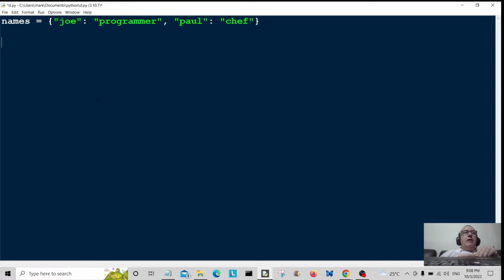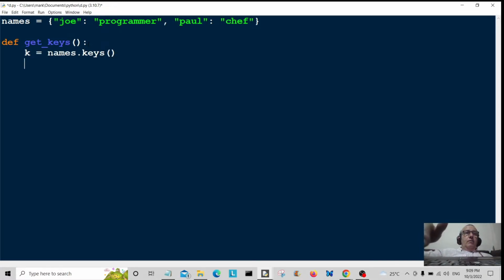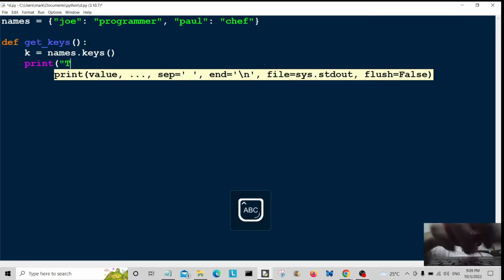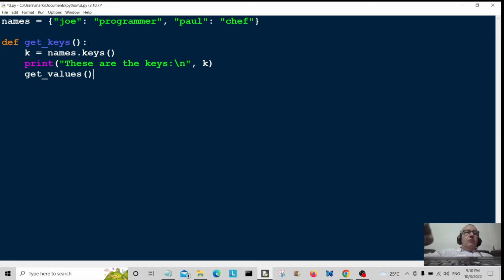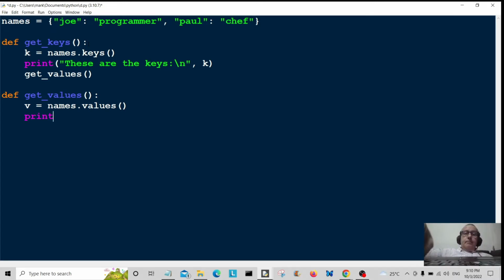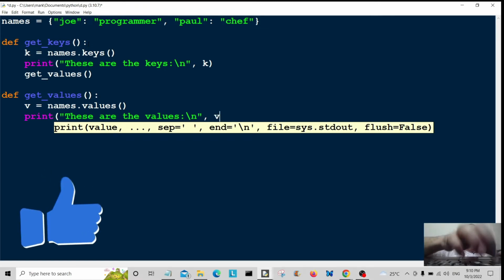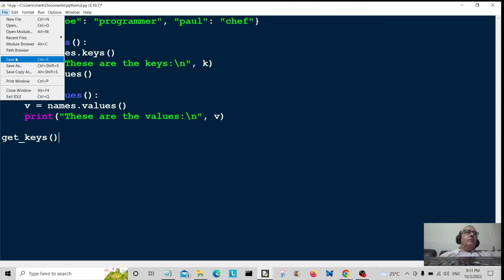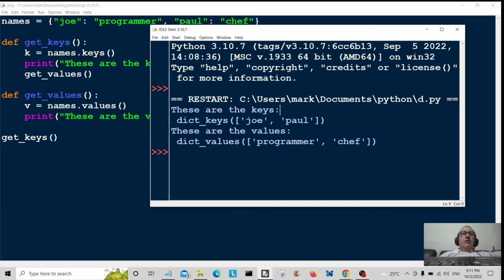Python For Beginners Dictionary Keys & Values Example Program Tutorial 2022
Python Programming Tutorial For Beginners. Create A Dictionary And A Function To Print Out The Keys & Values.